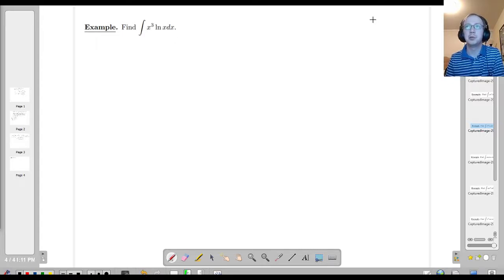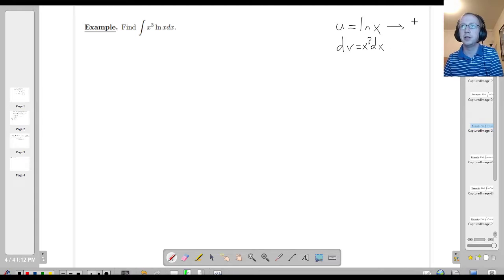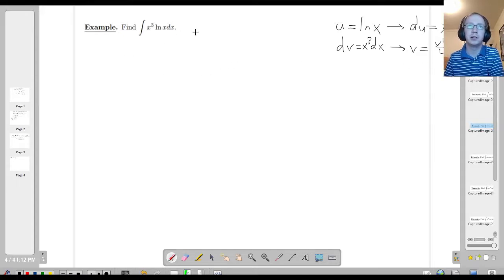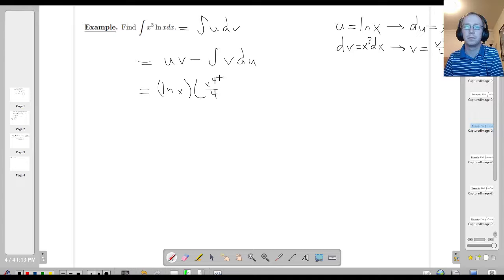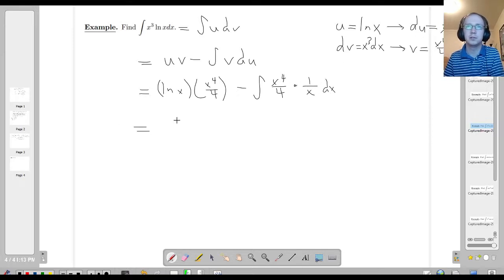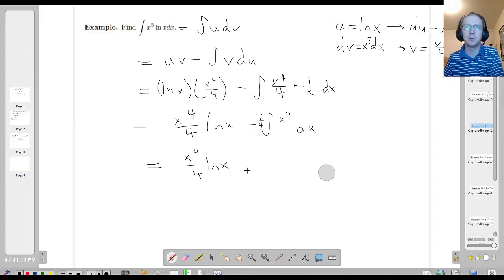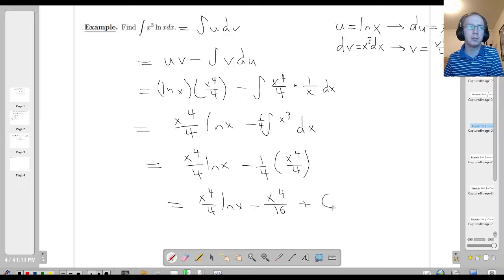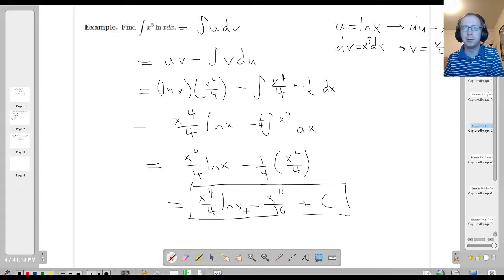MAT-141 8.2 Integration by Parts: Second Example